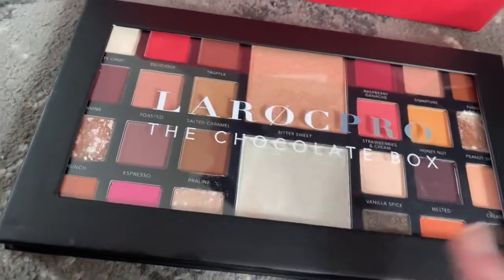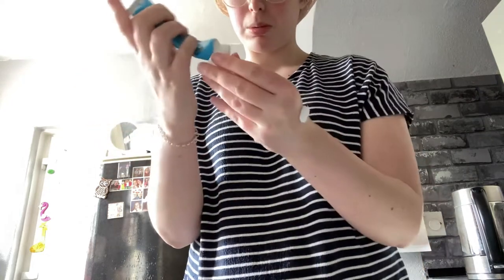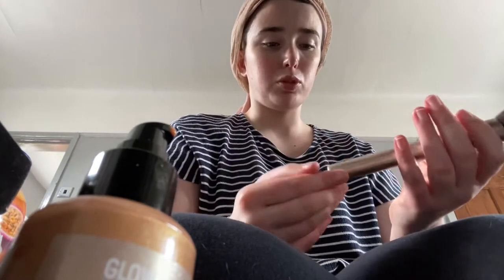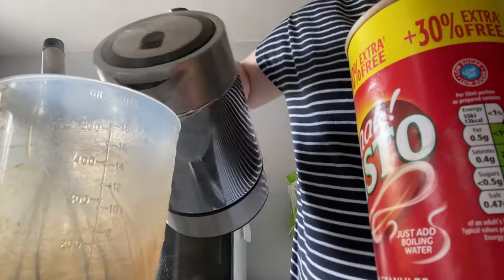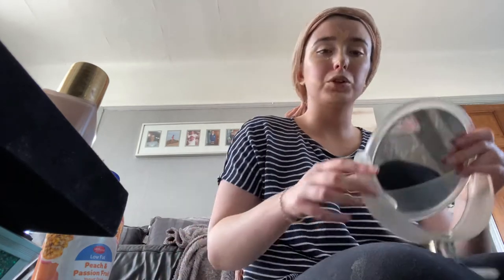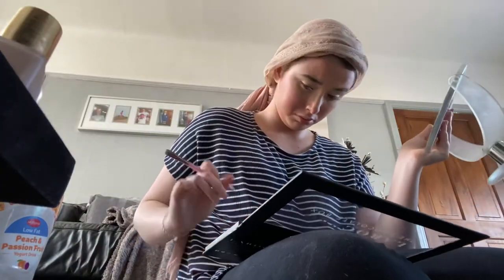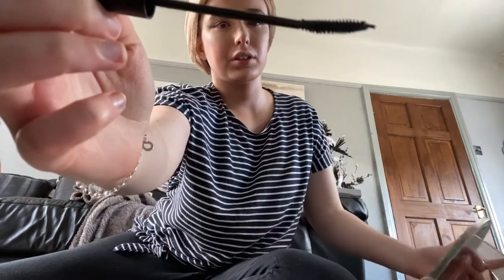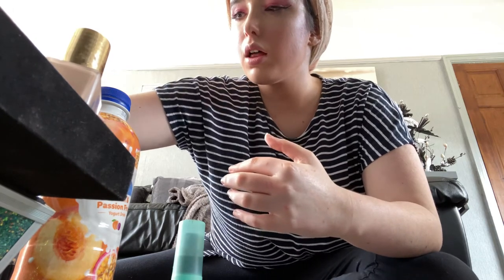July agora mystery box opening and vlog x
Love u x
Hope you enjoy today’s long video x